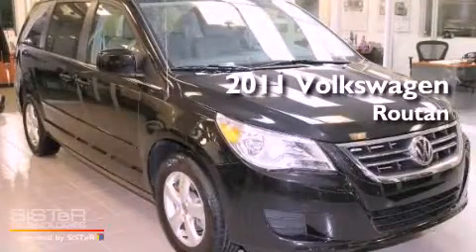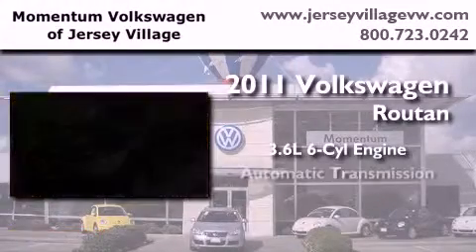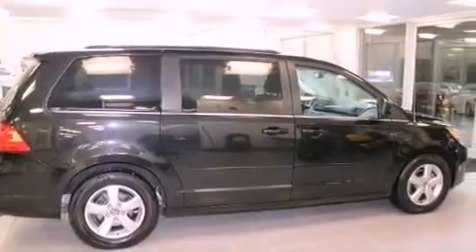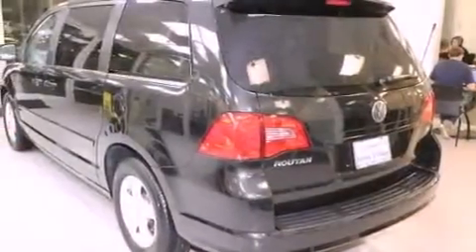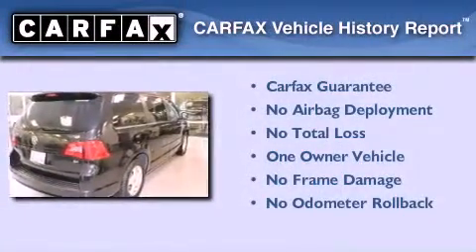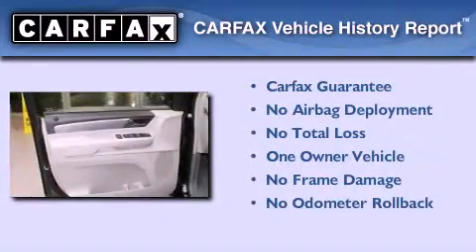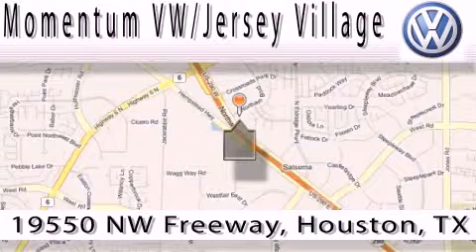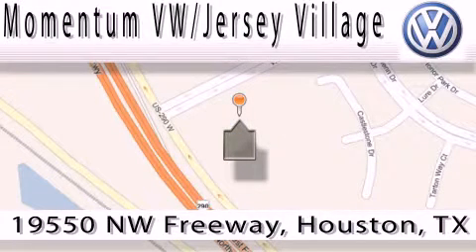Certified 2011 Volkswagen Routan Houston TX 77065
Year : 2011
 Make : Volkswagen
 Model : Routan
 Engine : 3.6L V-6 cyl
 Trans . : Automatic

 Miles : 10,054

 2011 Volkswagen Routan Houston TX